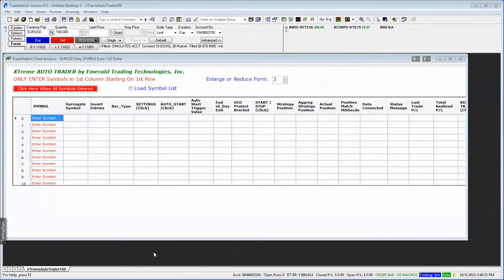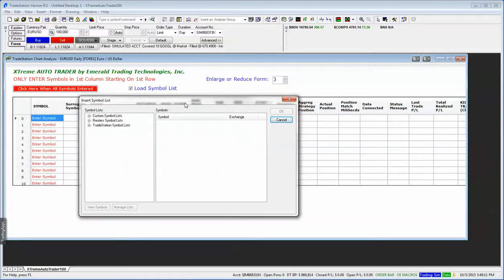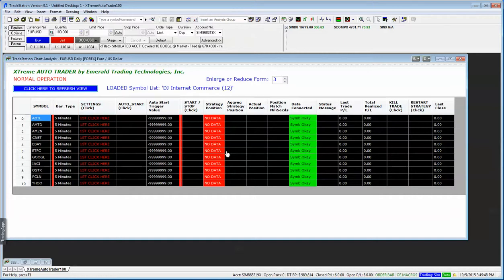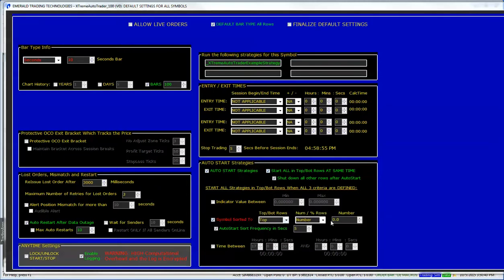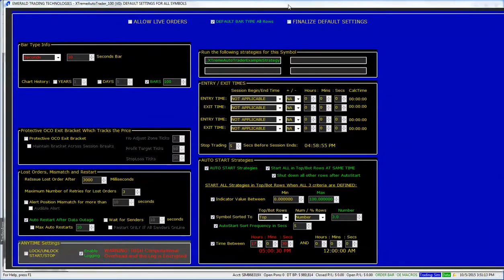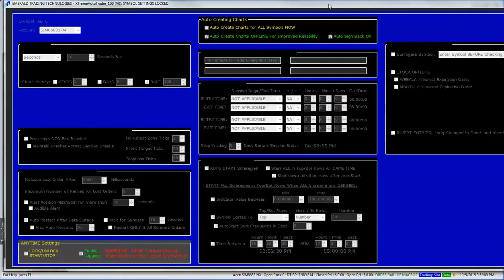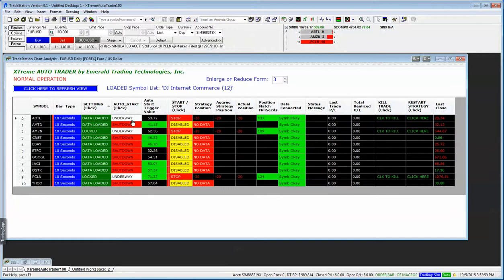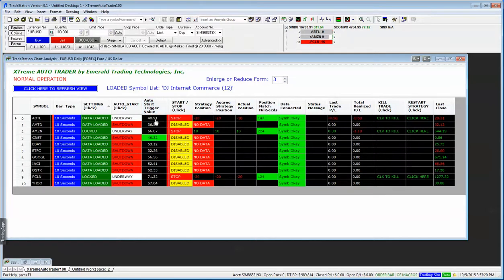XTremeAutoTrader Auto Starting Trading 2015 10 05 15 53 41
How to setup XTremeAutoTrader to automatically begin trading select symbols which meet an indicator sort criteria and which fall within a time window.